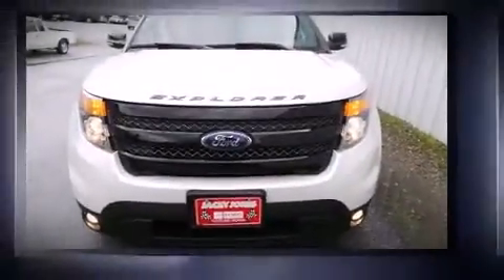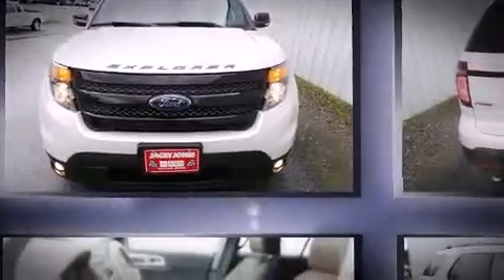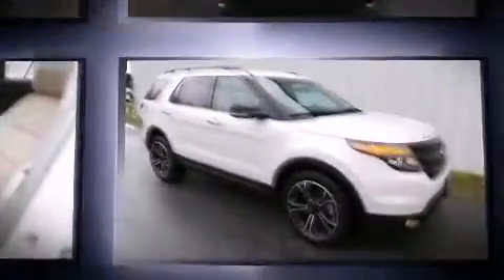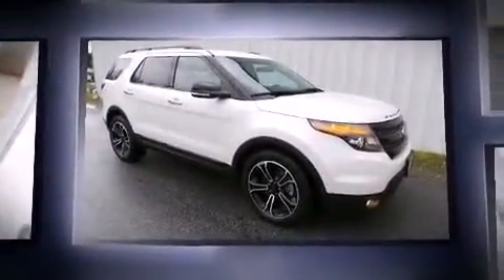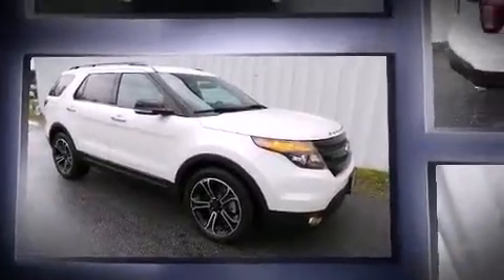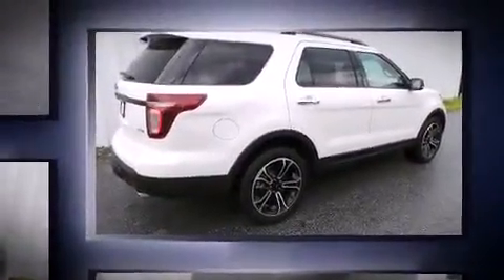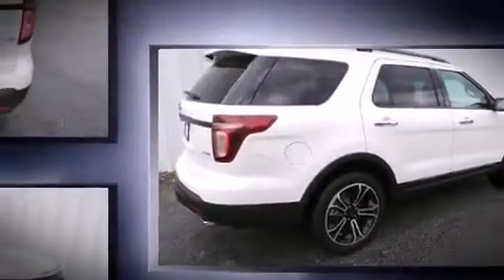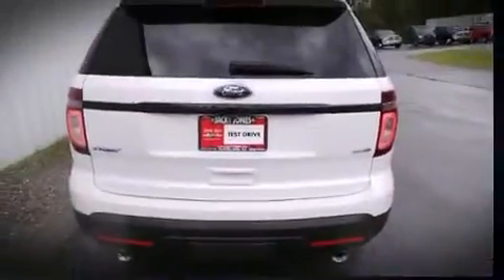2014 Ford Explorer Sport in Cleveland, GA 30528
The 2014 Ford Explorer. A 3.5 liter V-6 engine pairs with a sophisticated 6 speed automatic transmission, and for added security, dynamic Stability Control supplements the drivetrain. Four wheel drive allows you to go places you've only imagined. Turbocharger technology provides forced air induction, enhancing performance while preserving fuel economy. Ford prioritized comfort and style by including: front and rear reading lights, an automatic dimming rear-view mirror, front fog lights, tilt and telescoping steering wheel, power windows, an overhead console, and power seats. Features such as automatic climate control and leather upholstery prove that economical transportation does not need to be sparsely equipped. Third row seats provide an even greater maximum passenger capacity. Premium sound drives 12 speakers, providing you and your passengers a sensational audio experience. In the event of a rollover collision, side curtain airbags provide additional protection for outboard seated passengers. We pride ourselves in consistently exceeding our customer's expectations. Please don't hesitate to give us a call.